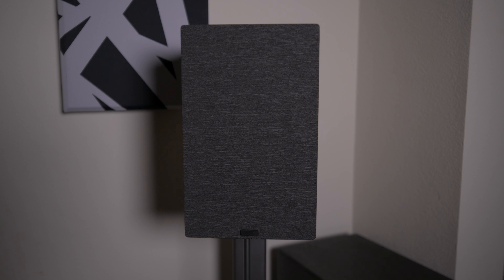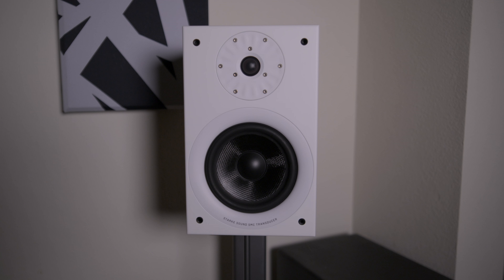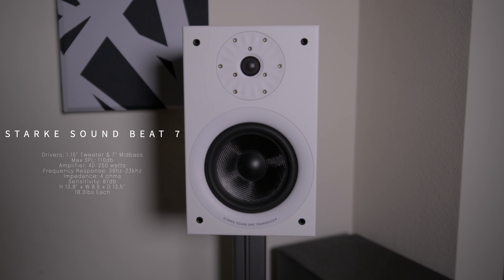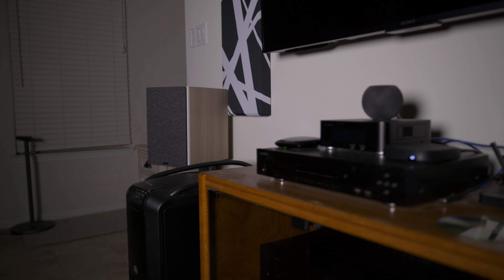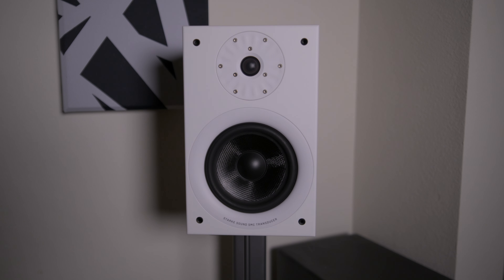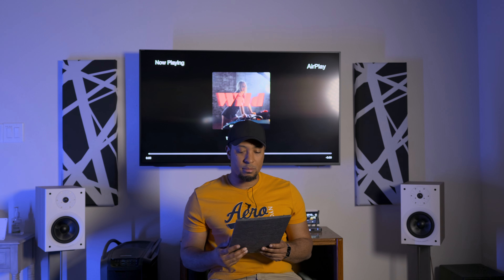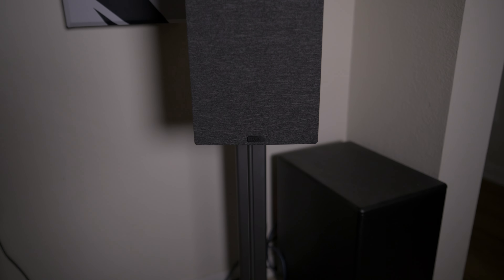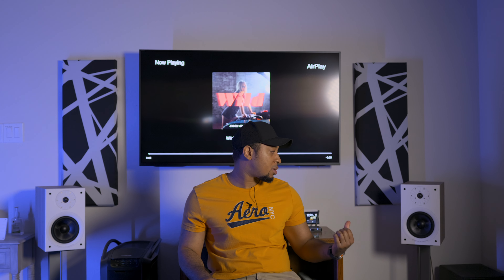We Need to Talk About Starke Sound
Hatoraid Cowboy reviews the Beta 7 speakers from Starke Sound.

Shot on PANASONIC LUMIX Cameras and Cinema Lenses:
Camera Body - Lumix S5ii | Lumix S5
Lenses - Sirui Cinema Lenses - 16mm - 24mm - 50mm| Panasonic Prime Lenses